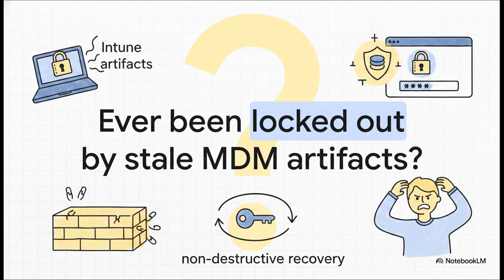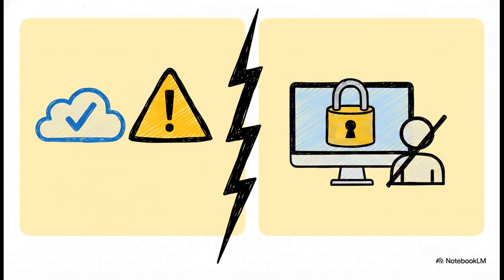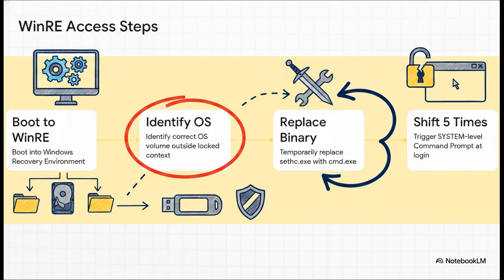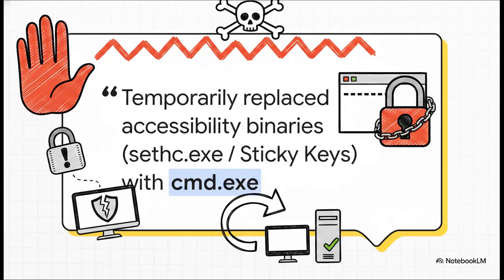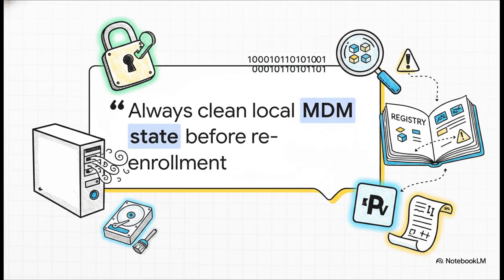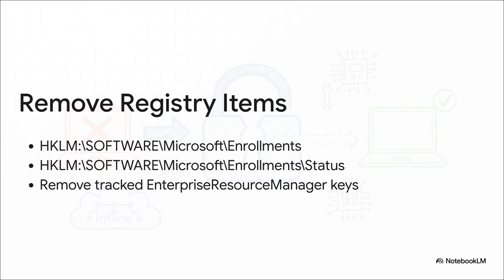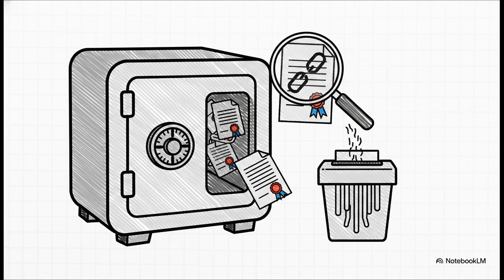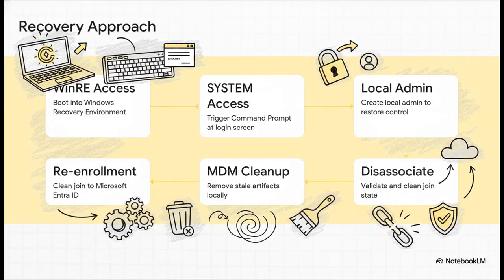Intune Recovery Guide | The Microsoft Entra ID and Intune Endpoint Recovery Guide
🔐 Locked out of your Microsoft Entra ID / Intune device after removing a work account?

In this video, I walk through a real-world recovery process for restoring access to a locked Surface ARM device — without resetting Windows or losing user data.

✅ SYSTEM-level recovery access
✅ Local admin account creation
✅ Intune / MDM cleanup
✅ Fix Error 8018000a
✅ Clean Microsoft Entra ID re-enrollment